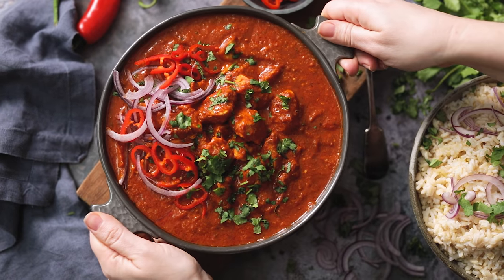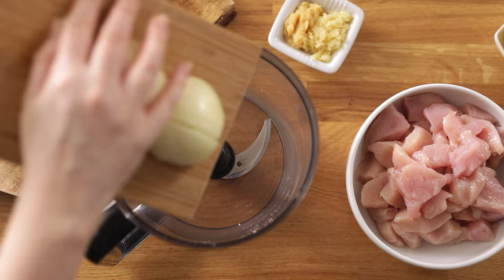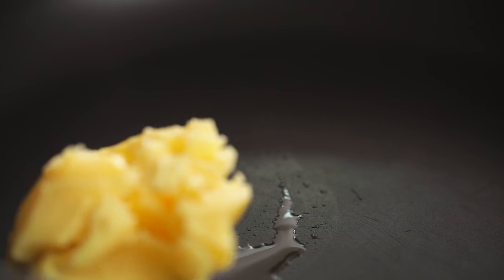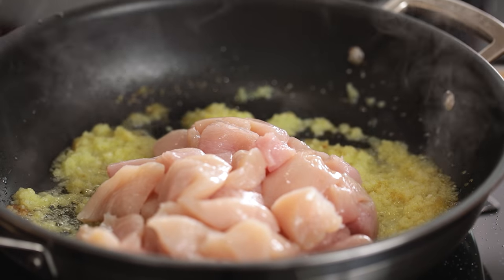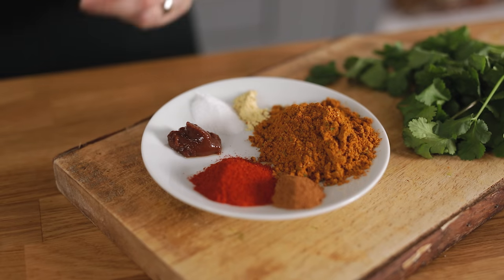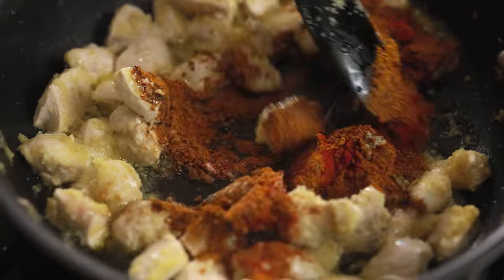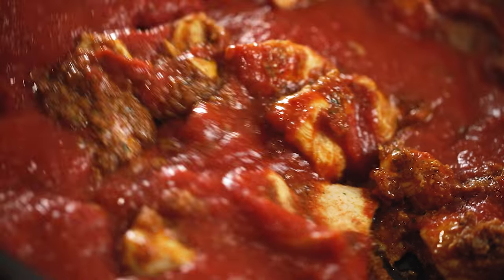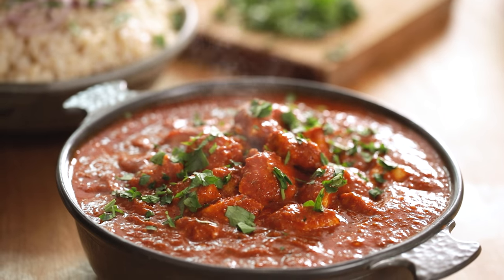Chicken Madras | A Homemade Spicy Curry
A rich, fragrant and relatively hot curry, chicken madras is easy to make at home in one pan. Blending the onion gives the sauce a thick and sumptuous texture. A great Friday night curry!

Ingredients for the Chicken Madras:
1 onion peeled and roughly chopped
2 cloves garlic peeled
2 tsp minced ginger
3 tbsp ghee or vegetable oil
3 chicken breasts chopped into bitesize chunks (this is about 525g or 18.5oz)
½ tsp ground cinnamon
3 tbsp madras hot curry powder
1 1/2 tsp paprika
¼ tsp ground fenugreek
½ tsp tamarind paste
3/4 tsp salt
1/2 tsp black pepper
14 oz (400ml) passata
2 tbsp tomato puree (paste)
7 oz (200ml) coconut milk (full fat)

To serve:
Small bunch of fresh coriander
Boiled rice